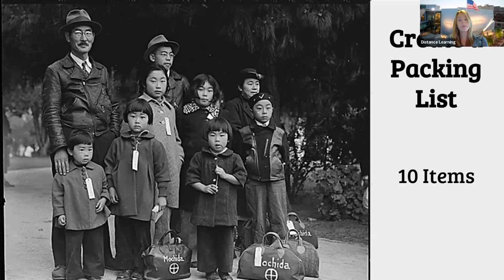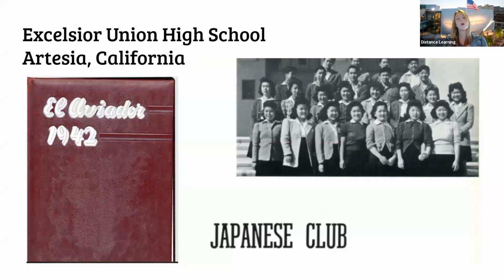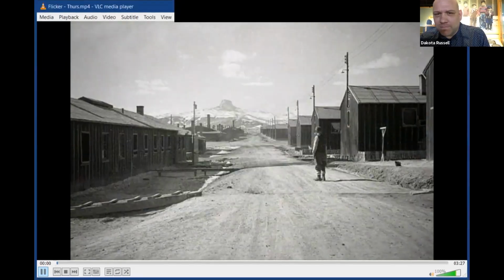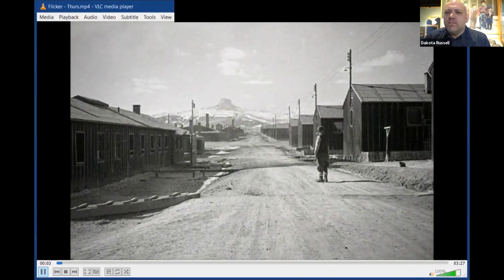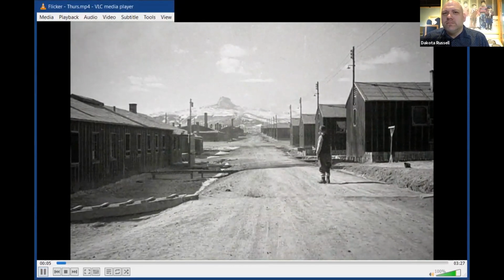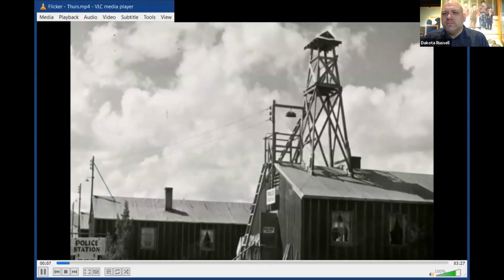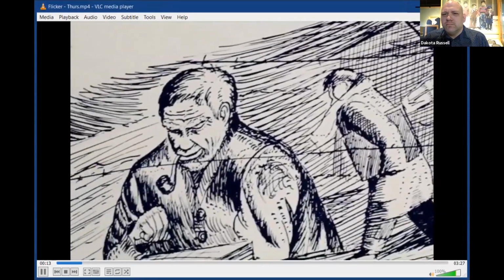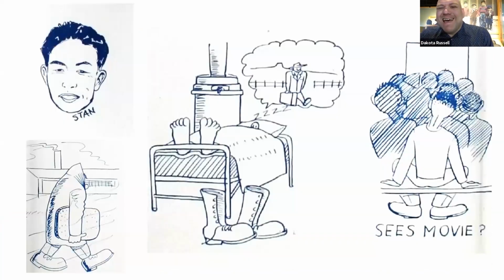From Barbed Wire to Battlefields: Japanese American Experiences in World War II (Part I)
Join The National WWII Museum and Heart Mountain Interpretive Center for Part One of a special webinar series designed for students and families.

Discover stories of young Japanese Americans who were uprooted from their communities and removed to live behind barbed wire during World War II. Examine powerful stories of high school students living in these confinement sites through the lens of primary sources and how some of these students eventually served our country and even died in conflict. Don’t miss these powerful live lessons!